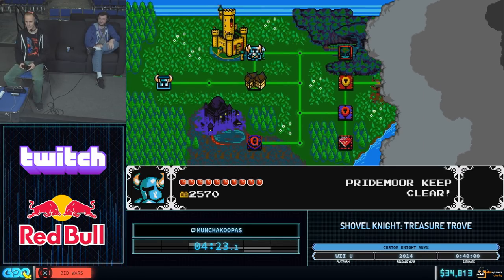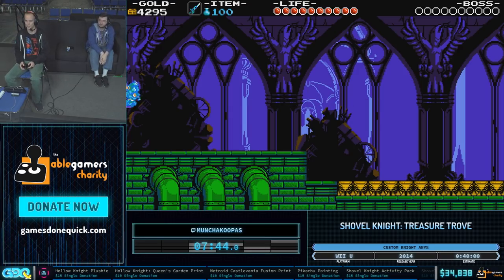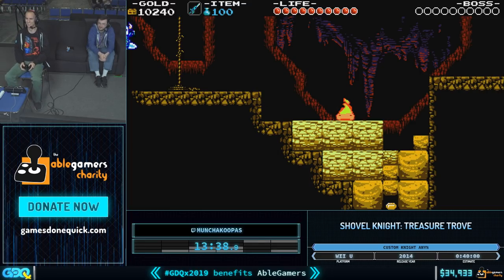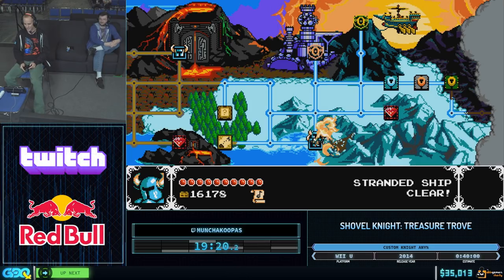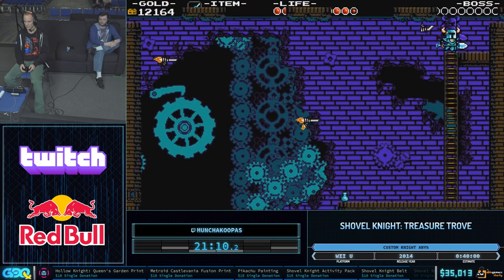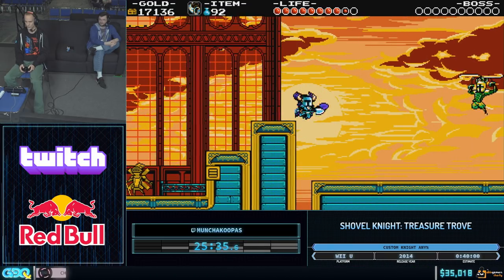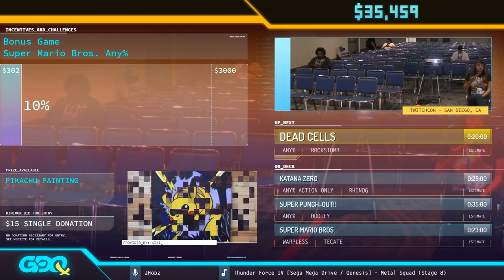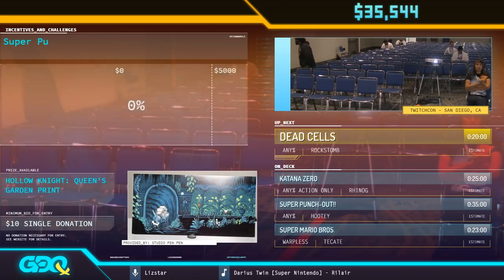Shovel Knight: Treasure Trove by MunchaKoopas in 37:40 - GDQx 2019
Runner introduction starts at 0:14
Run starts at 0:45
Couch commentary is provided by UraniumAnchor
SimplyAJ is host

This speedrun was recorded live at Games Done Quick Express 2019, a weeklong charity speedrun marathon raising money for The AbleGamers Foundation. Games Done Quick Express 2019 is just one of the many charity marathons put on by Games Done Quick. For more information on GDQx2019, find us